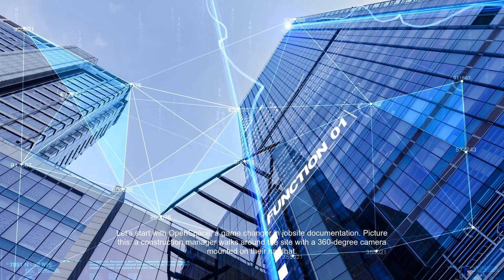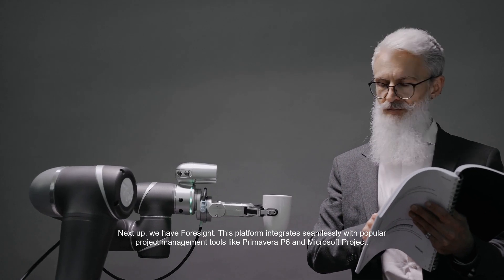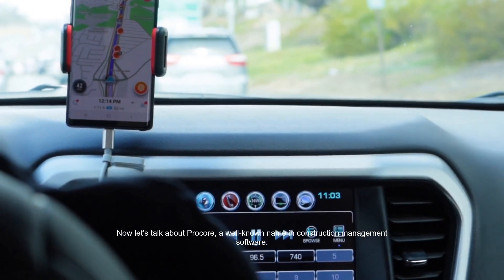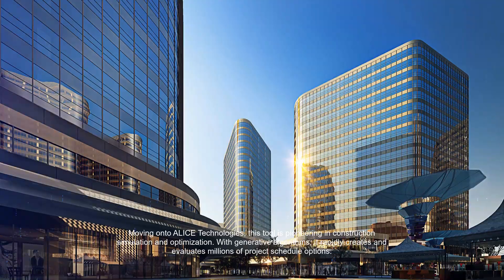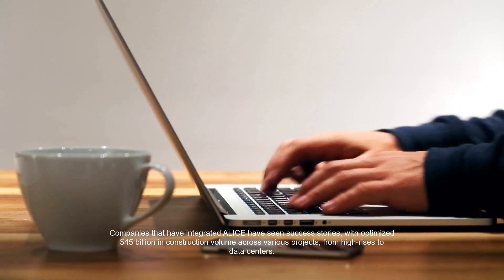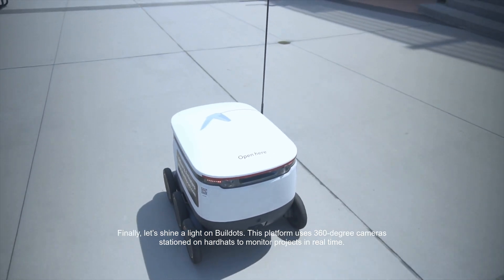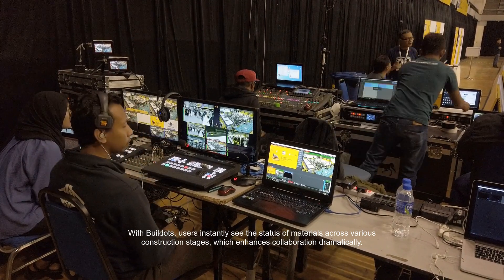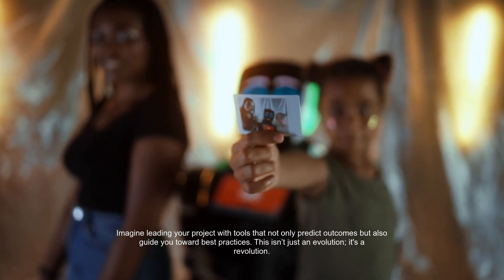The [6 Best AI Tools for the Construction Industry] in 2024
In this video, we dive deep into the six best AI tools that are transforming the construction industry. As projects become more complex, it's crucial for project managers and construction professionals to leverage cutting-edge technology to enhance efficiency and streamline processes. We explore how OpenSpace, Foresight, Procore, ALICE Technologies, Doxel, and Buildots are leading the charge in this digital revolution. Each tool brings unique capabilities, from automated jobsite documentation to advanced predictive analytics, allowing teams to make data-driven decisions and improve project outcomes. You'll learn about real-world impact through impressive statistics such as Doxel's ability to track 80 different construction stages or how Buildots has been crucial in managing over $45 billion worth of projects globally. We also address common concerns about AI adoption, the importance of data quality, and readiness of the workforce, reassuring you of the immense benefits AI can bring to your construction projects.